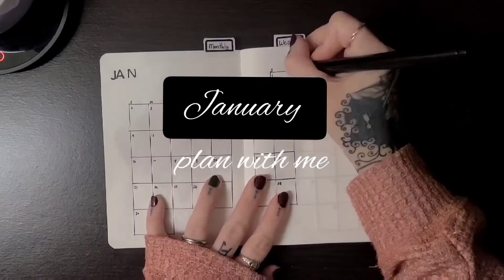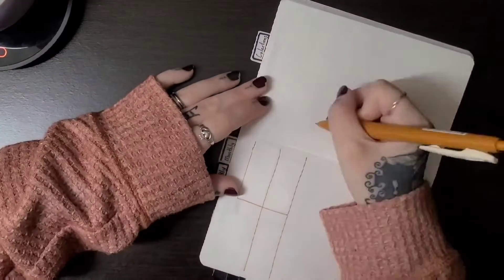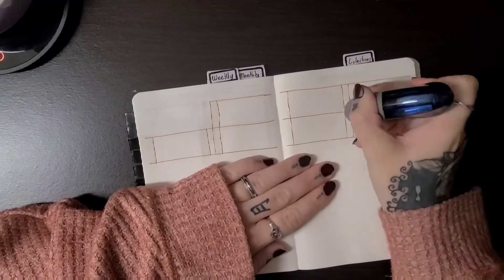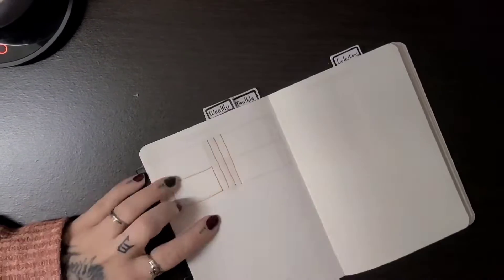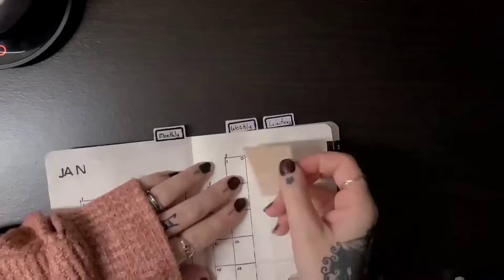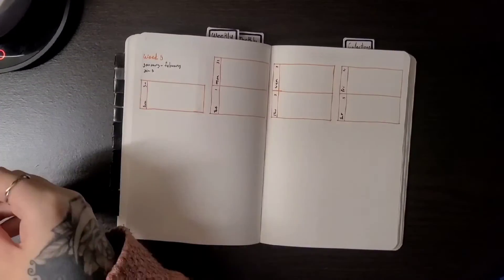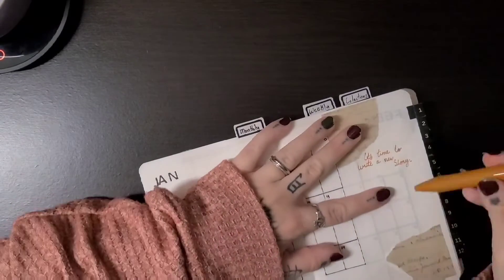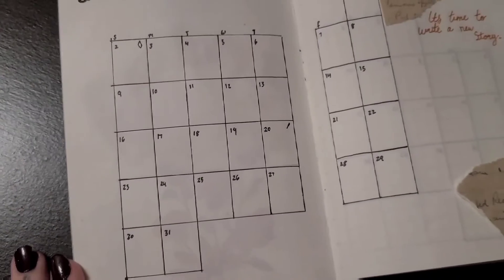January plan with me | cozy, calm minimal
Happy New Year. I hope 2022 brings you everything you need to grow!

January quite used "it's time to write a new story."
Supplies
•05 Muji
•05 Zebra Sarasa vintage (yellow )
•A6 Stalogy

My Links